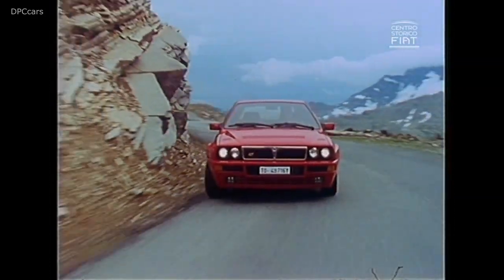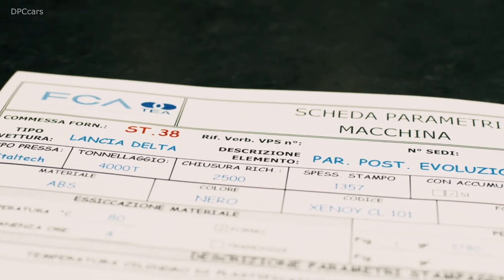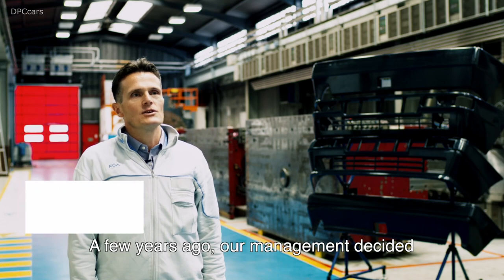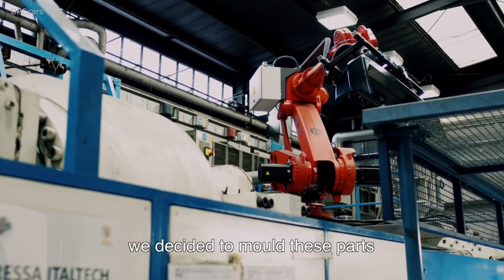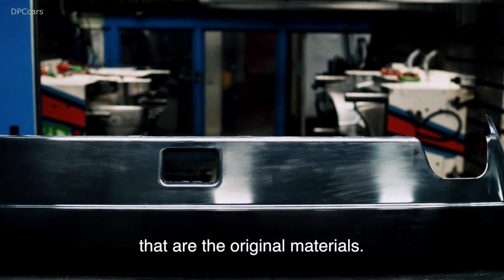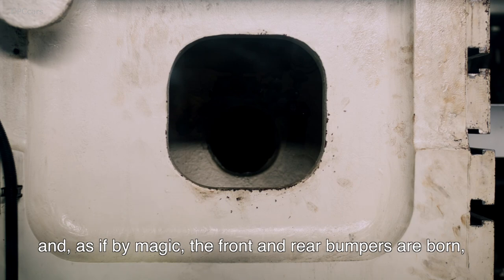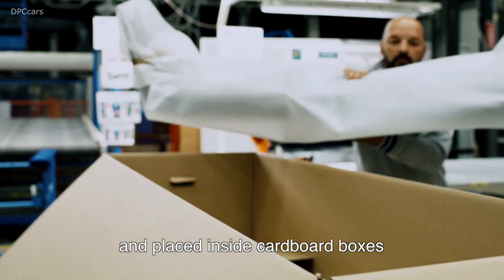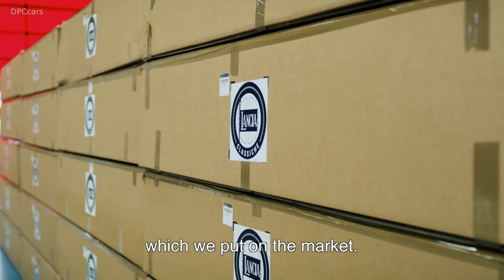Lancia Delta Integrale Parts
Owners of FCA classic cars can now purchase "Heritage Parts", a new line of faithfully reproduced spare parts for classic cars conceived and created by FCA Heritage in tandem with the Mopar brand. The project starts with one of the most iconic vehicles in the history of FCA: the front and rear bumpers of Lancia Delta HF Integrale and Lancia Delta HF Integrale Evoluzione will be available from today.

The parts are produced using the original molds preserved by FCA Manufacturing, and today, following the necessary renovation operations performed in the FCA plant in Grugliasco, they will begin a new life. Specifically, the bumpers are supplied unprimed as the materials do not require flame-polishing. They must be sanded by the customer before they are painted.

The products offered by Mopar and FCA Heritage use original molds and materials, ensuring a perfect fit and enabling the cars to take to the road in full compliance with current homologation regulations. This is an important new initiative for the owners of these Lancia vehicles, timeless symbols of the most prestigious rally racing victories.

The "Heritage Parts" range therefore combines the priceless documentary heritage of FCA Heritage - the department of the Group dedicated to protecting and promoting the historical heritage of the Alfa Romeo, Fiat, Lancia and Abarth brands - and the high quality, safety and reliability of the original parts produced by Mopar, the brand dedicated to supplying spare parts, customer assistance and support for the vehicles of the FCA Group.